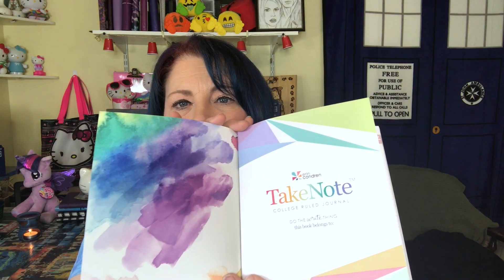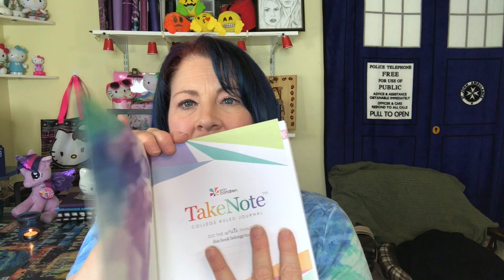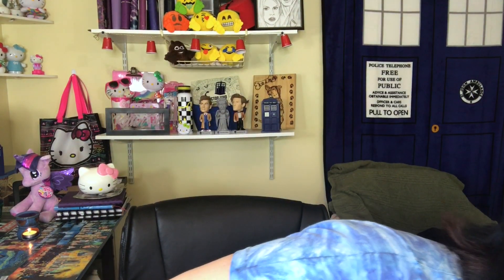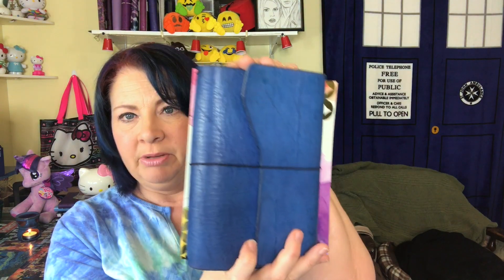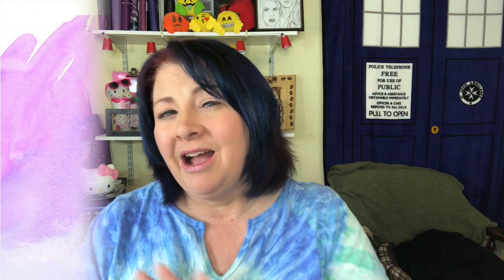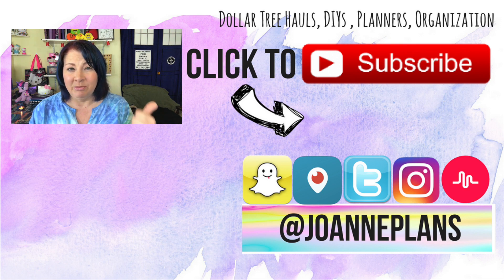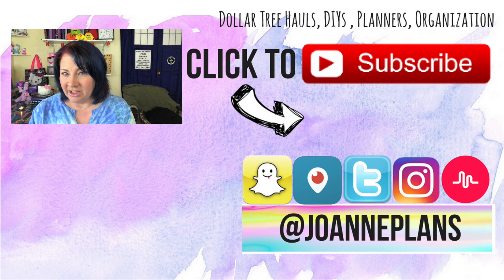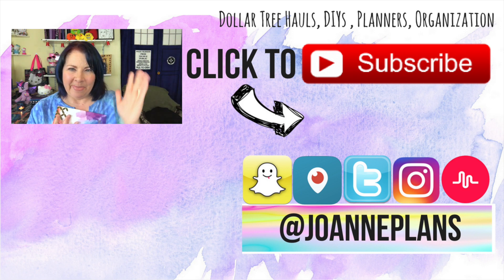Erin Condren Journal First Impression | Watercolor Mid-Century Circles Gold Metallic Journal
Erin Condren Journal First Impression Watercolor Mid-Century Circles Journal

use this link to get $10 off your first order!!!  Woot Woot

Where are my Live Feeds???  After I am live, I will put the videos on unlisted, you can still access them all by clicking the playlist!!!  Enjoy!!!

FAQ:
Where do I get my essential oils?
or from amazon from Plant therapy

Just Ordered my First Erin Condren Journal - Look for an unboxing soon!! get your here!!

I use a Sony a5100

Periscope: @JoannePlans
Musical.ly @JoannePlans

Joanne DelBalso
JoannePlans
5768 Crabtree Lane